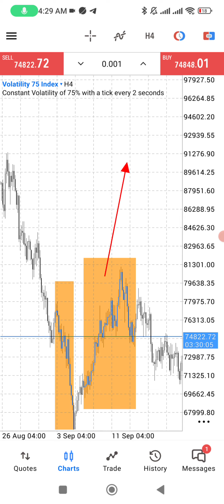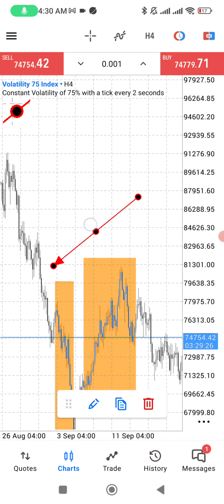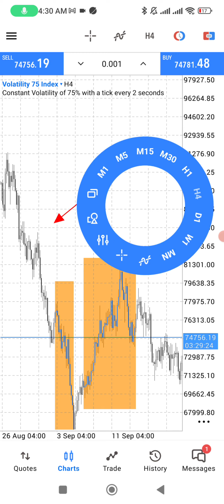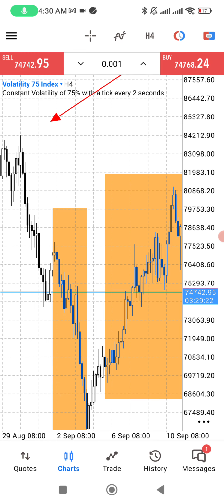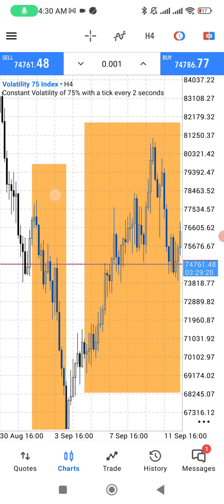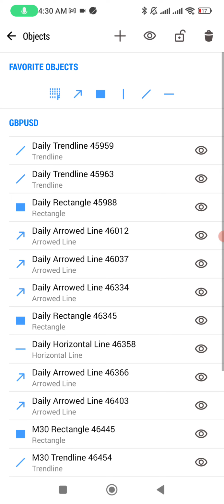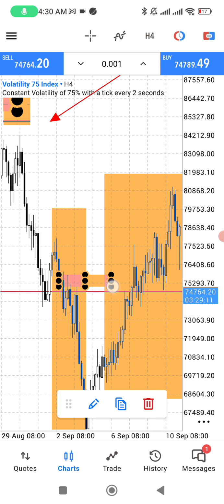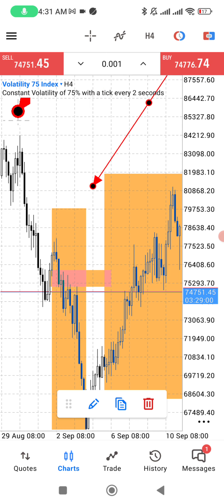Direction Change | Loading And Stability Problems In Forex Synthetic Market